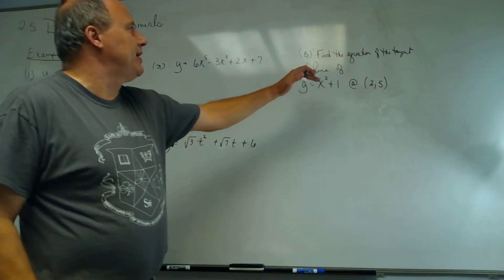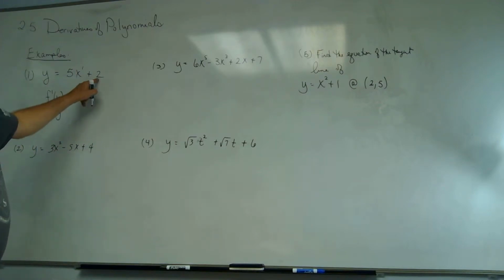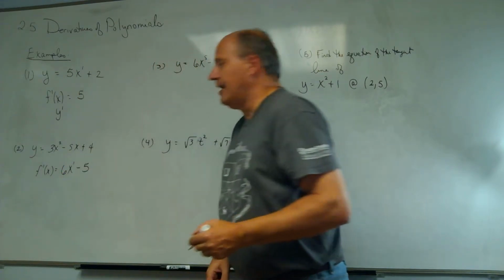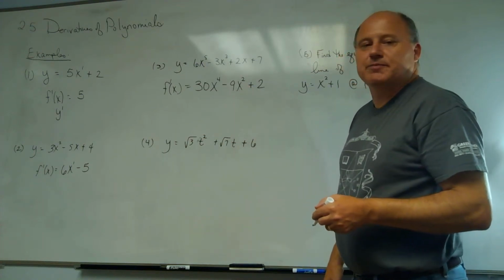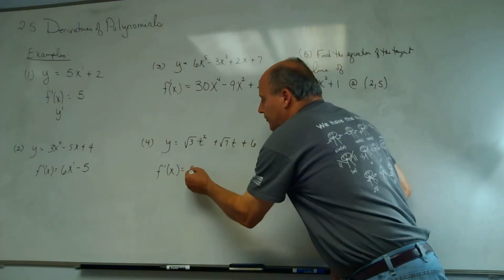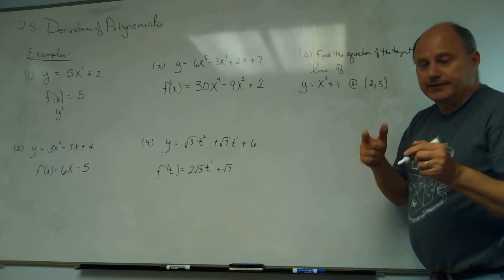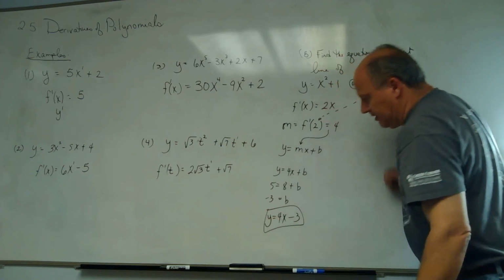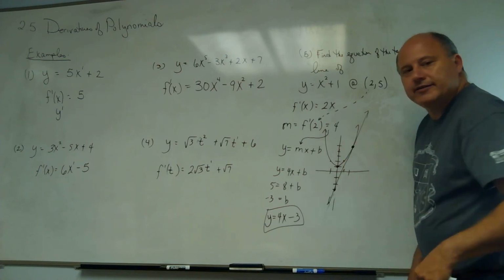MTh287 sect2 5pt2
Section 2.5 Math 287 Second Part